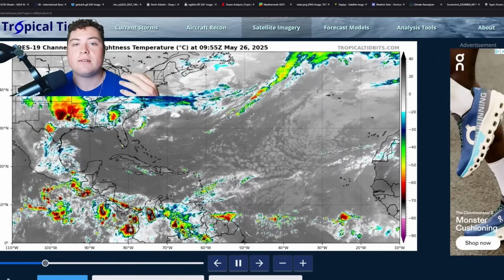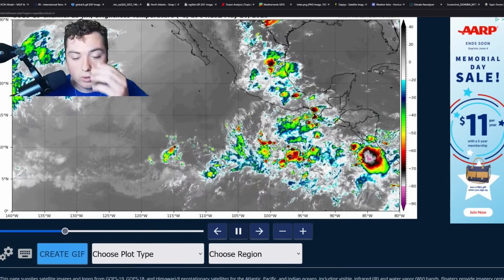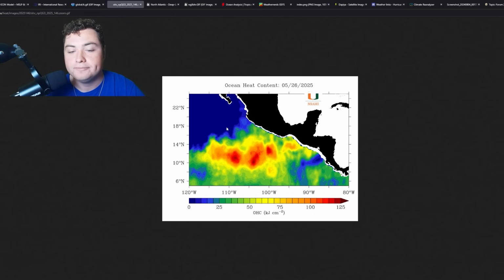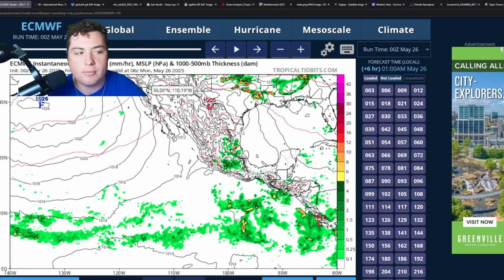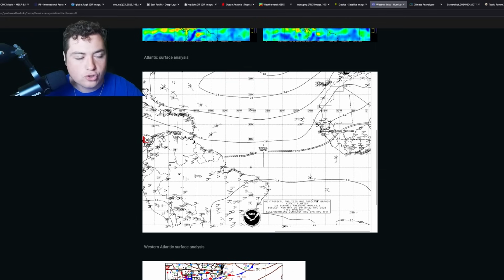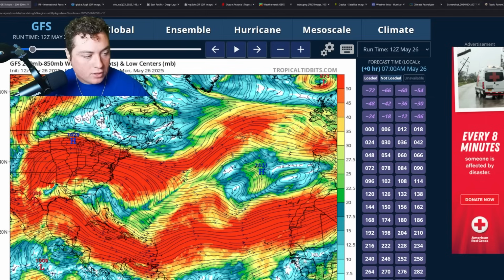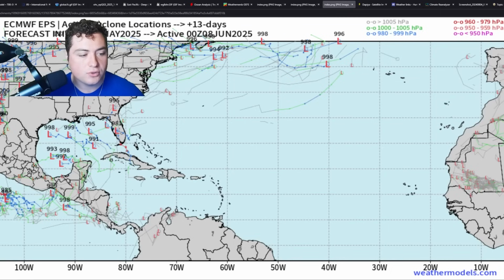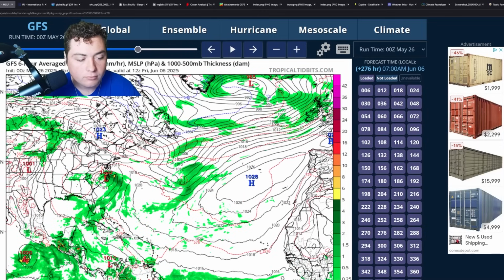Tropics Update: Tropical Development Possible In The Caribbean! Who Needs To Watch?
Also, LISTEN TO LOCAL OFFICIALS, They know better than I do about preparations!